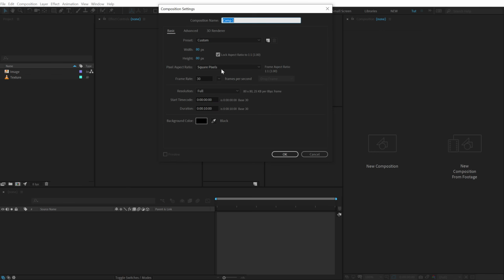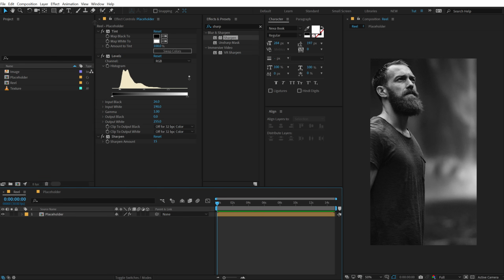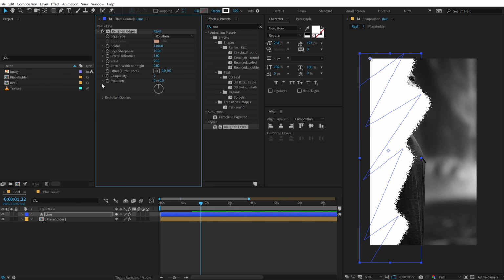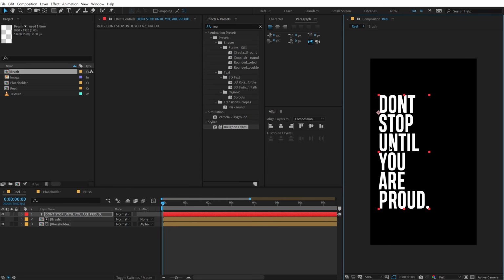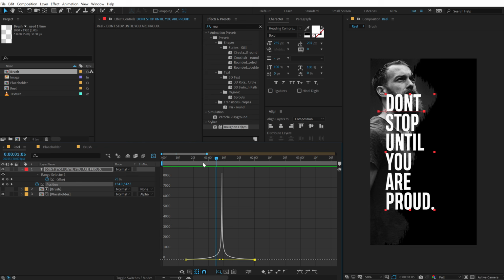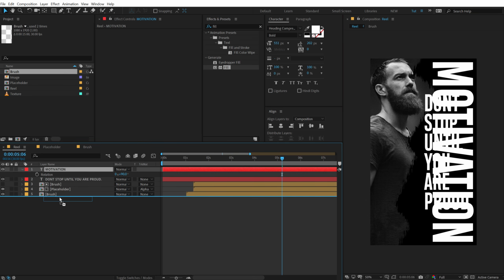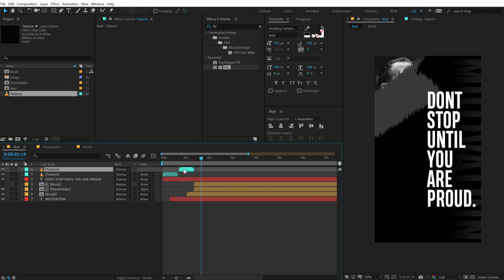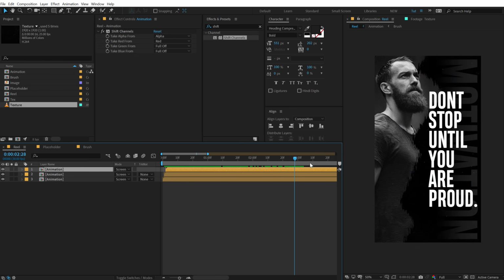Instagram Reels Animation in After Effects - After Effects Tutorials - Animated Instagram stories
In this, after effects tutorial video I am going to show you how to create an Instagram reel animation in after effects without using any plugins. We will also cover topics like how to create animation for Instagram, stroke animation in after effects, shape animations in after effects, text animation in after effects, and more!

What is Instagram Reels?
Instagram Reels is a brand new way to create fun and engaging video content from Instagram Stories. Similar to TikTok, Instagram users can record and edit together 15-second video clips set to music and share them to their Stories, Explore Feed, and the new Reels tab on a user’s profile. Instagram Reels has its own version of the For You page: the new Reels Explore Feed. You can find the Reels feed on the Instagram Explore Page. Instead of only seeing Reels from accounts you follow as you scroll, you will see Reels from popular and trending accounts on Instagram.